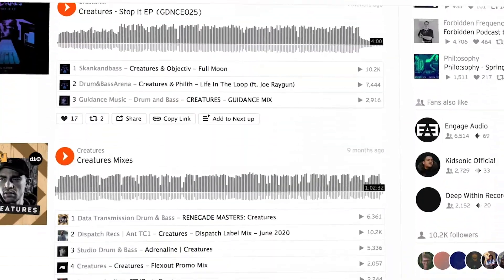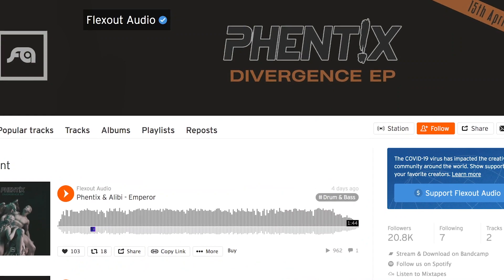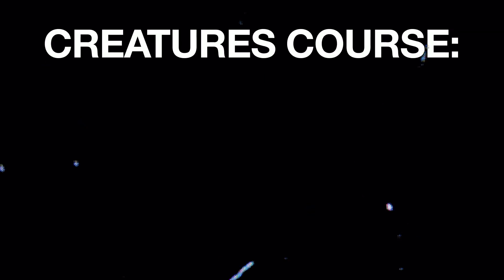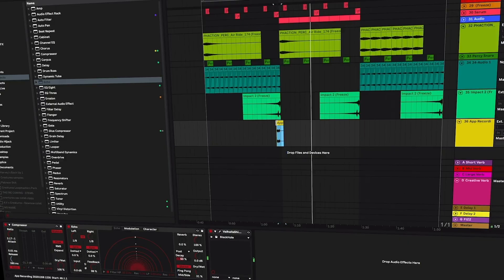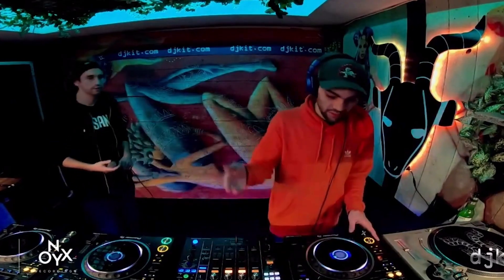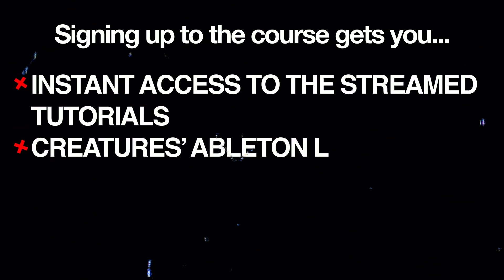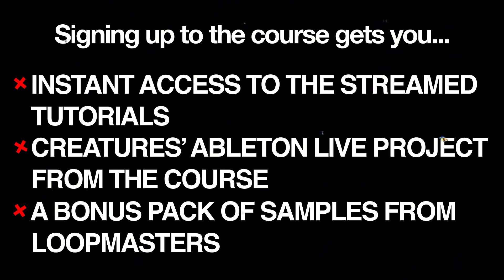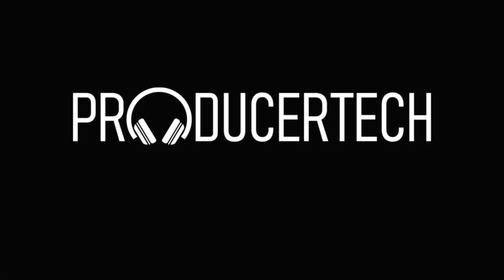Keeping Production Simple - Advanced D&B Masterclass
With many of the more technical genres being known for their complexity, Creatures is aiming to help simplify the methodology involved by sharing his concise and relatively minimal approach to production.

Although the techniques covered aren’t suitable for complete beginners, and some software and production knowledge is required to follow along, his clean and straightforward workflow offers an inspirational approach to making electronic music.

Enrolling on the course gives you immediate access to 90 mins of tutorials, along with the project from the lessons and a bonus pack of D&B samples from Loopmasters, so you’ll have a fresh set of inspiration and some extra materials to add to your library.